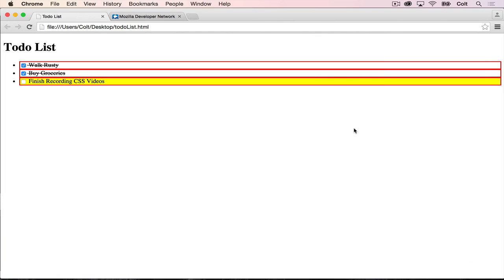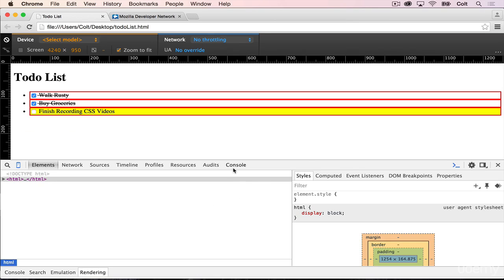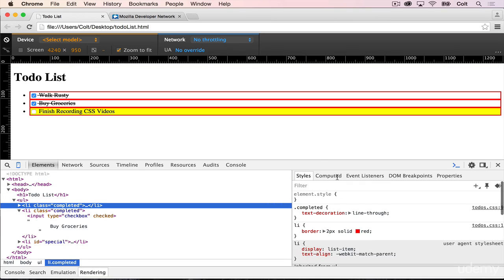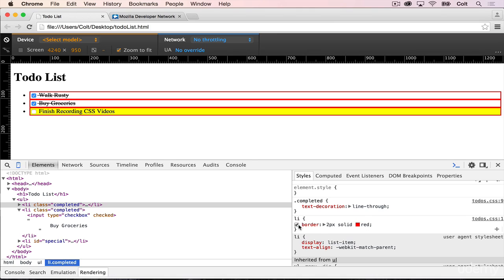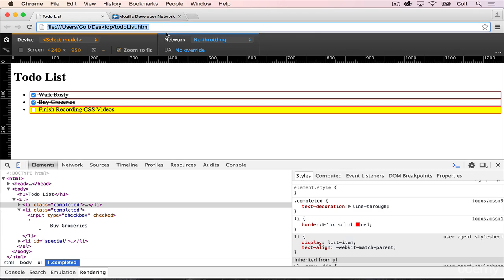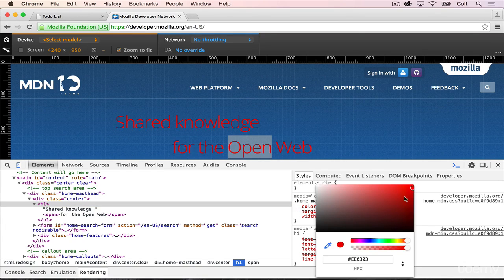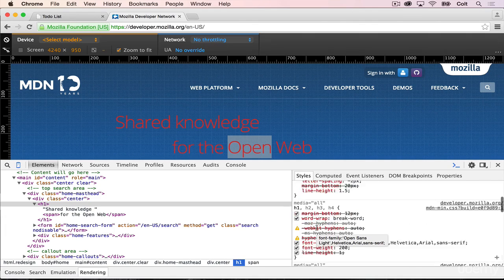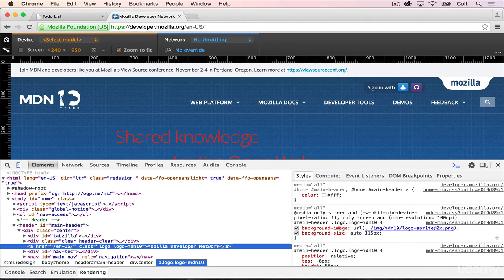038 Introduction to Chrome Inspector